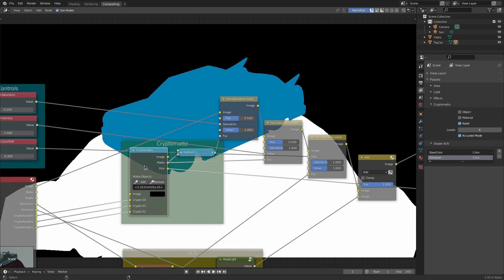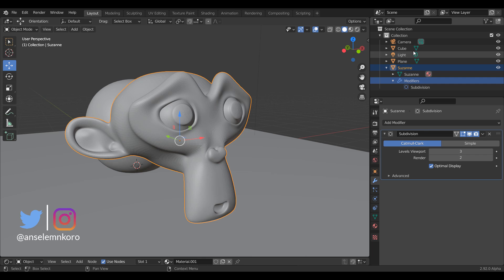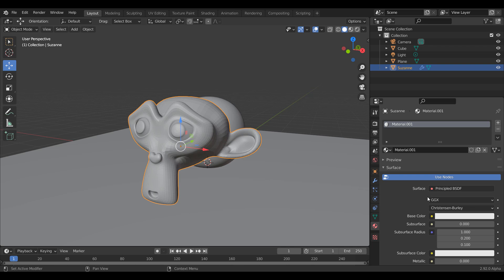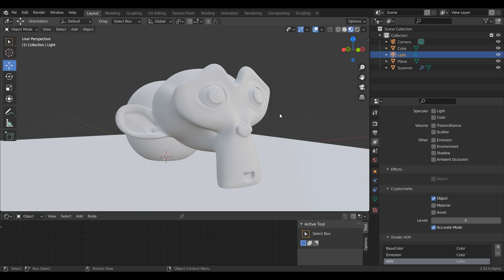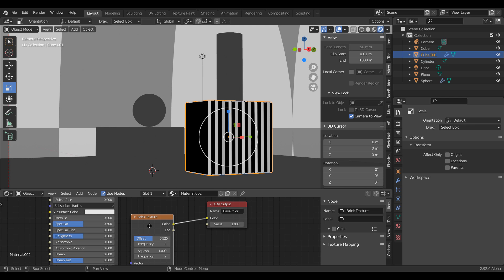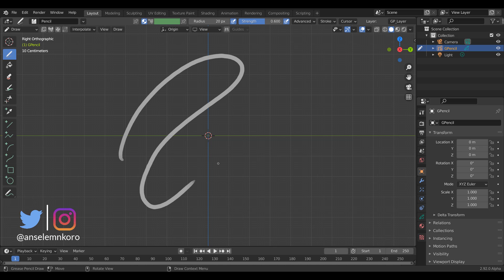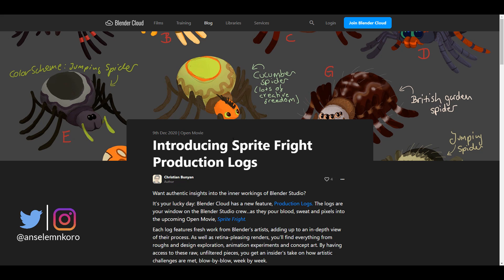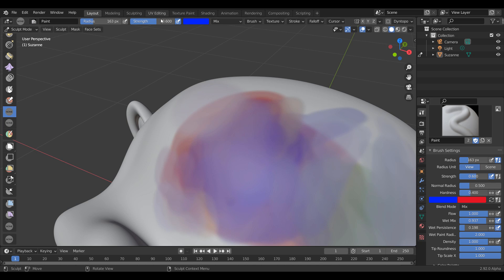Blender 2.83.10 Released & Weekly Updates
Blender 2.83.10 is here and there are also a very healthy set of updates that are now available for blender 2.92 this week and today we would take a look at these.